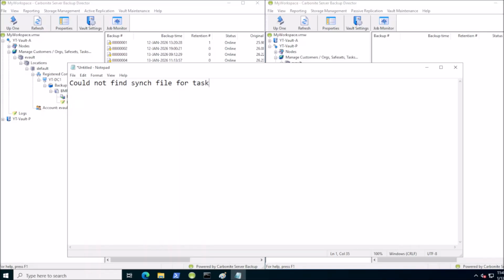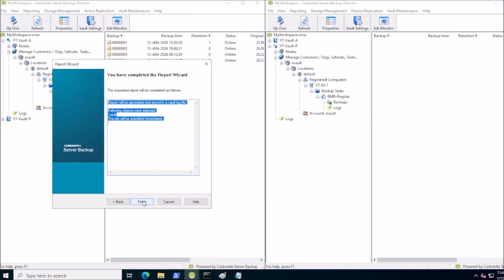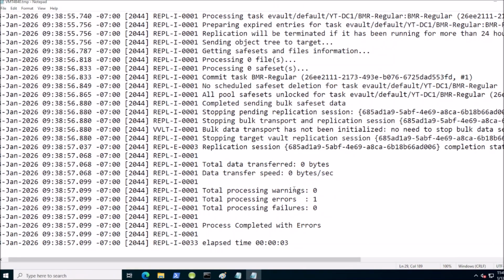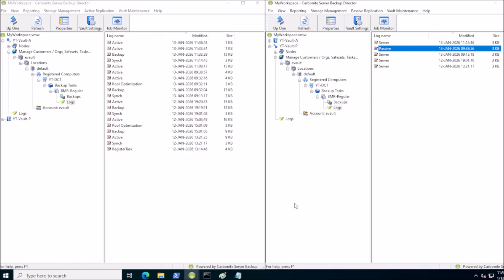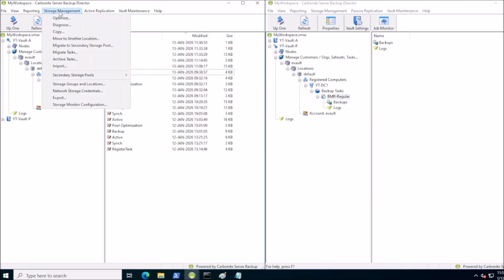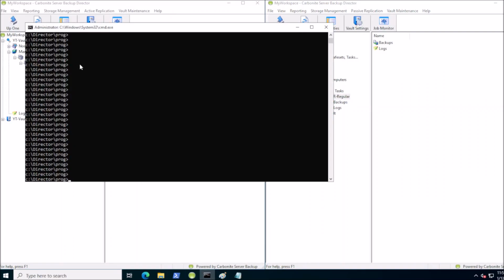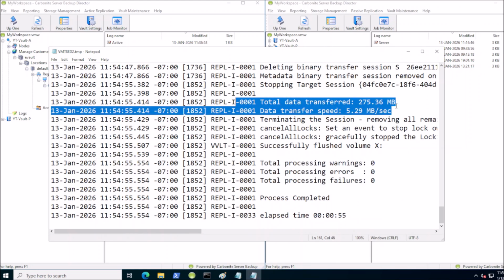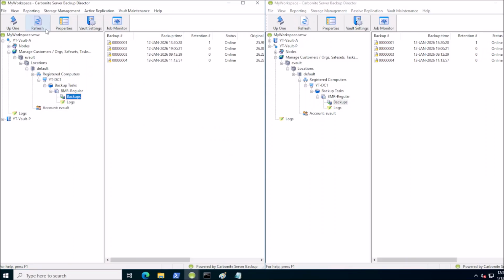Director Replication Could not find synch file in OpenText Server Backup or Carbonite or EVault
During replication in Director, you might encounter the error:

13-Jan-2026 09:38:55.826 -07:00 [8908] REPL-E-0003 Populate tree item: Could not find synch file for task 'evault/default/YT-DC1/BMR-Regular'. Searched in 'X:\Vault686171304\YT-DC1_1\BMR-Regular\', while processing item: T26ee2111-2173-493e-b076-6725dad553fd
13-Jan-2026 09:38:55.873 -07:00 [8908] REPL-E-0003 synchronizeTreeItem: Could not find synch file for task 'evault/default/YT-DC1/BMR-Regular'. Searched in 'X:\Vault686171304\YT-DC1_1\BMR-Regular\'

Follow the steps in the video to use this command:

cd %vault%\prog
vvpoolop.exe SYNCHDATRECREATE task [task_id]